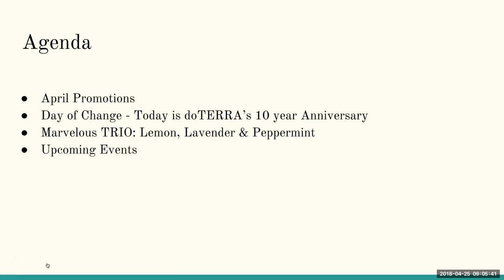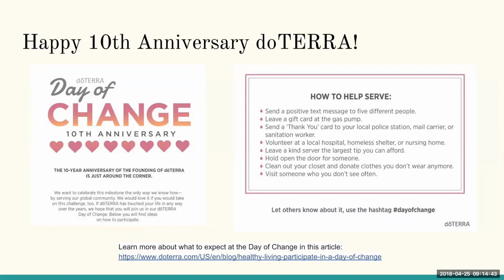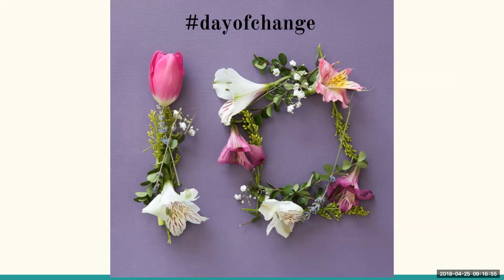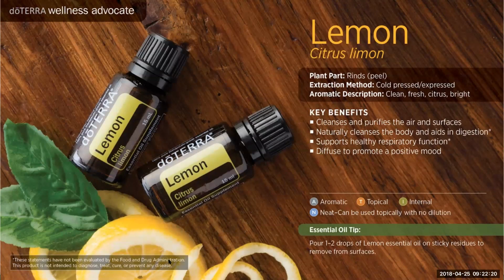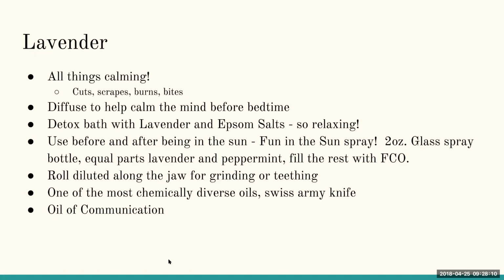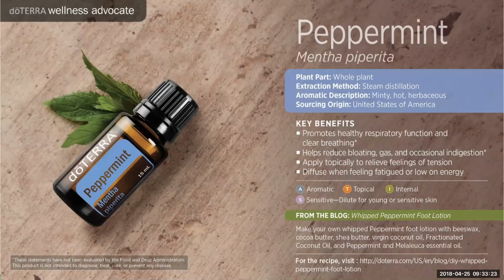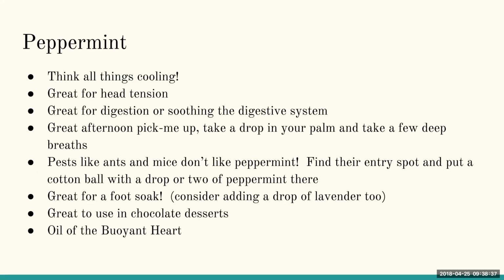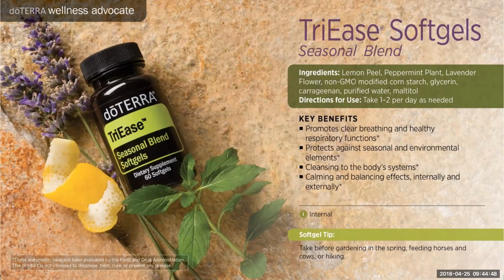Wednesday Webinar - Lemon, Lavender & Peppermint